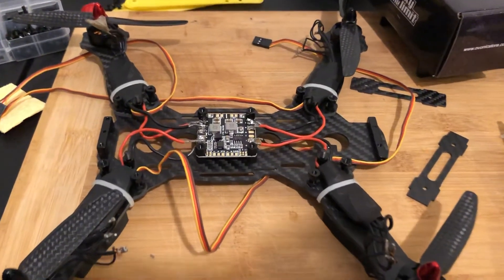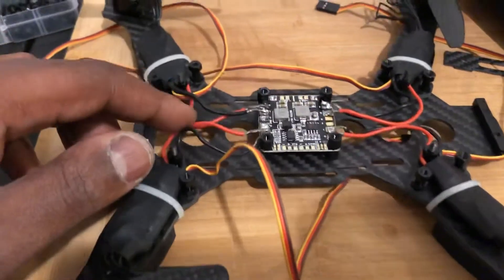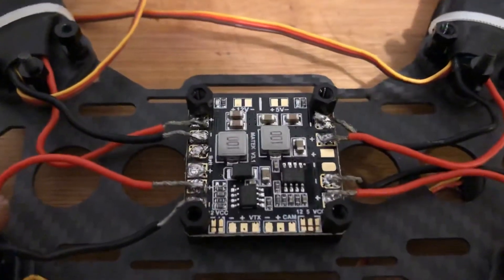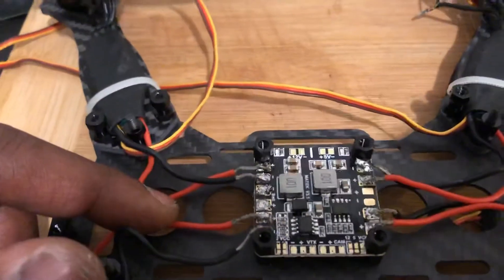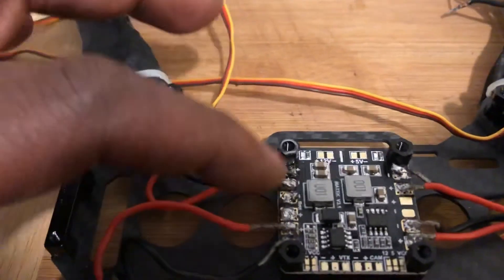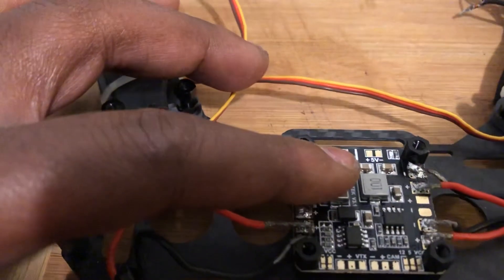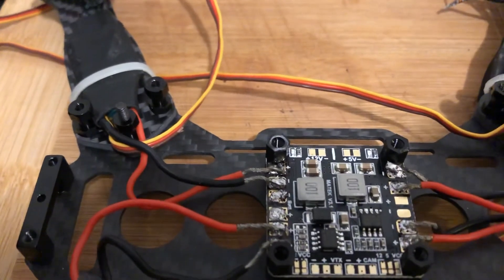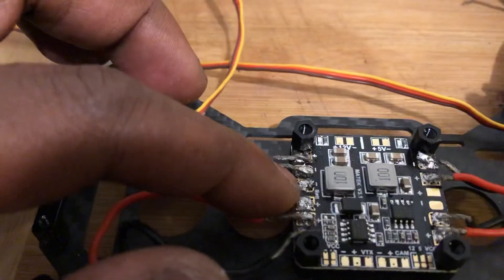June 8, 2020